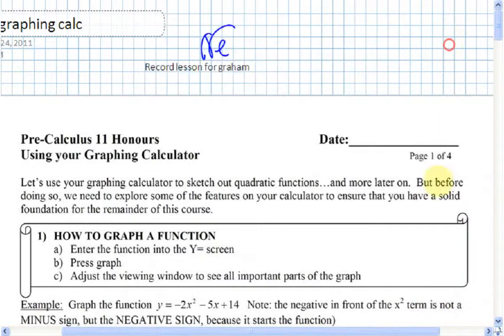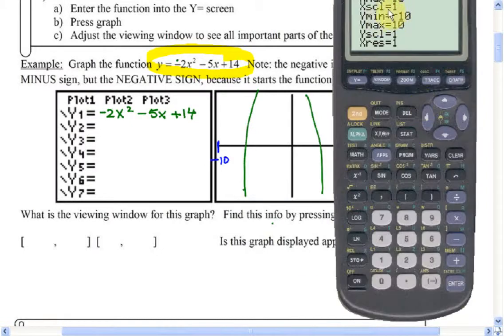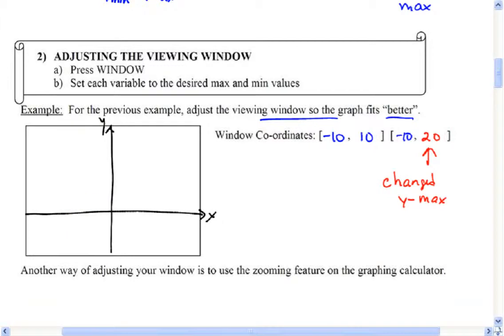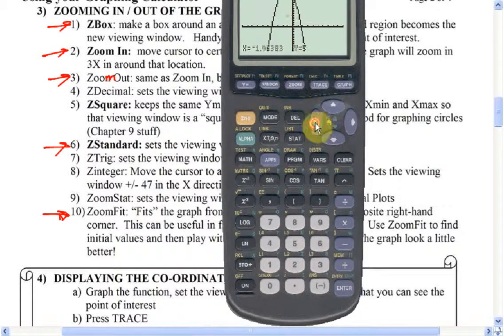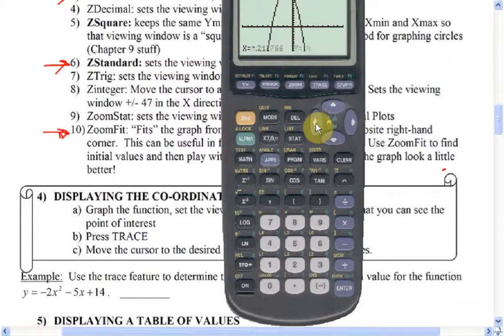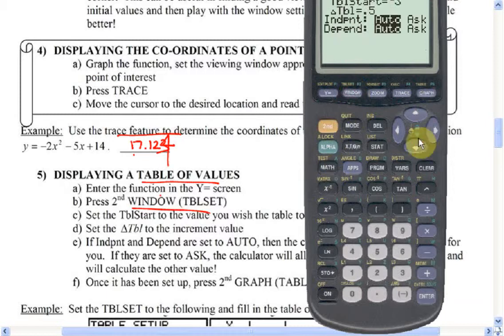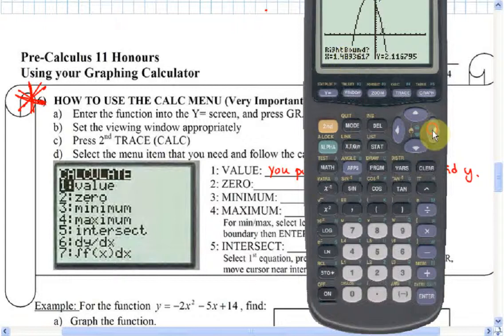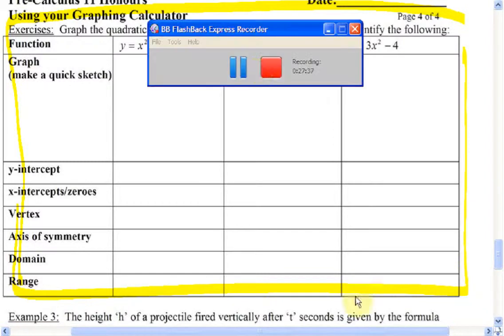Pre Calc 11 Chapter 3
How to use your Graphing Calculator